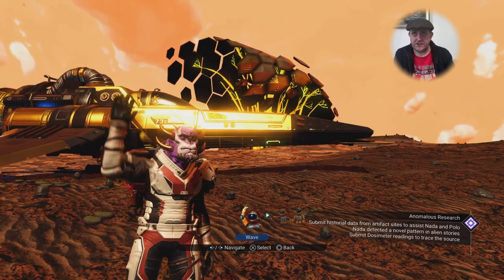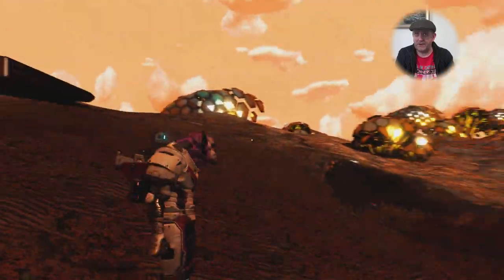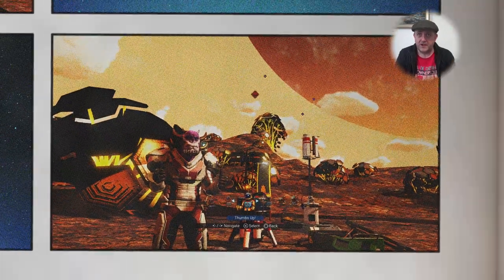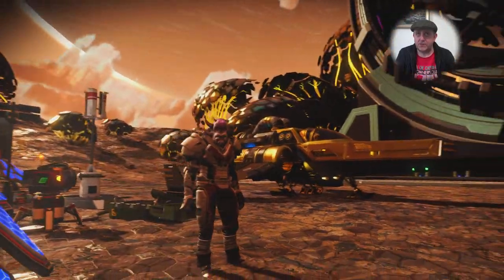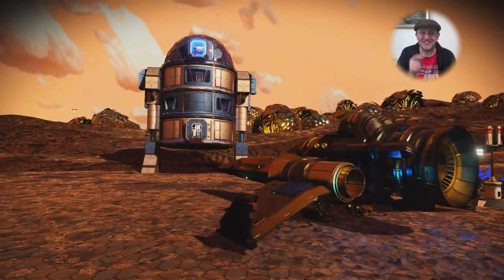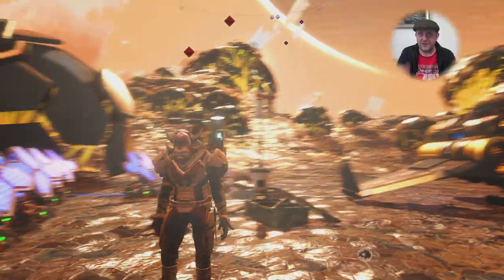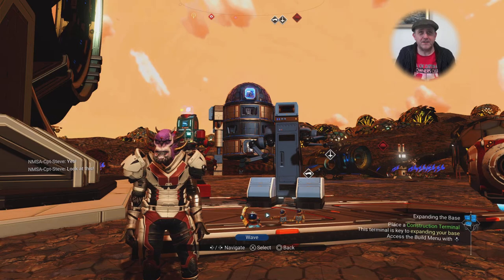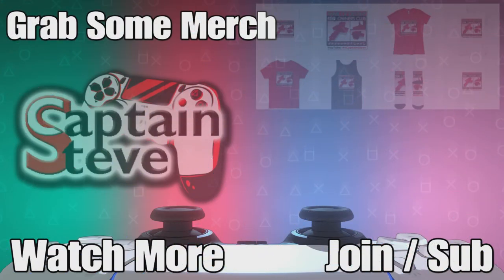No Man's Sky Expeditions Beachhead R2D2 Navigational Data Farm Captain Steve NMS Base EP09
No Man's Sky Expeditions Beachhead R2D2 Navigational Data Farm Captain Steve NMS Base EP09 NoMansSky NoMansSkyBaseTour NoMansSkyBeachHead beachhead a defended position on a beach taken from the enemy by landing forces, from which an attack can be launched.

No Man's Sky is a survival game developed and published by Hello Games. It was released worldwide for the PlayStation 4 and Microsoft Windows in August 2016, for Xbox One in July 2018, and for the PlayStation 5 and Xbox Series X and Series S consoles in November 2020. The game is built around four pillars: exploration, survival, combat, and trading. Players are free to perform within the entirety of a procedurally generated deterministic open world universe, which includes over 18 quintillion planets. Through the game's procedural generation system, planets have their own ecosystems with unique forms of flora and fauna, and various sentient alien species may engage the player in combat or trade within planetary systems. Players advance in the game by mining for resources to power and improve their equipment, buying and selling resources using credits earned by documenting flora and fauna, or otherwise following the game's overarching plot by seeking out the mystery around the Atlas, an entity at the center of the galaxy.

Sean Murray, the founder of Hello Games, had wanted to create a game that captured the sense of exploration and optimism of Science Fiction Writings and art of the 1970s and 1980s with No Man's Sky. The game was developed over three years by a small team at Hello Games with promotional and publishing help from Sony Interactive Entertainment. The game was seen as an ambitious project for a small team by the gaming media, and Murray and Hello Games drew significant attention leading to its release.

No Man's Sky received mixed reviews at its 2016 launch, with some critics praising the technical achievements of the procedurally generated universe, while others considered the gameplay lackluster and repetitive. However, the critical response was marred by the lack of several features that had been reported to be in the game, particularly multiplayer capabilities, though Murray had tried to downplay expectations prior to release. The game was further criticised due to Hello Games' lack of communication in the months following the launch, creating a hostile backlash from some of its player base. Murray stated later that Hello Games had failed to control the exaggerated expectations of the game from the media and the larger-than-expected player count at launch, and since have taken an approach of remaining quiet about updates to the game until they are nearly ready to ship to avoid miscommunication. The promotion and marketing for No Man's Sky became a subject of debate, and the video game industry has used it as an example of missteps to avoid in marketing.

Since the game's initial release, Hello Games has continued to improve and expand No Man's Sky to achieve the vision of the experience they wanted to build. The game has received multiple major content updates that have introduced several previously missing features, such as multiplayer components, while adding new features like surface vehicles, base-building, space fleet management, cross-platform play, and virtual reality support, all of which have substantially improved its overall reception.